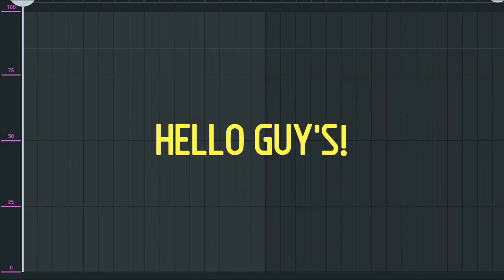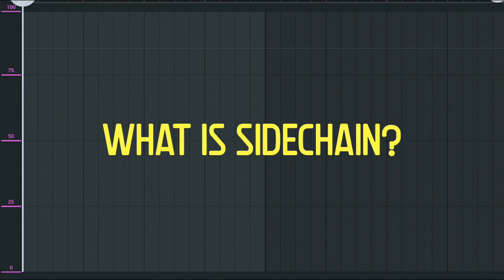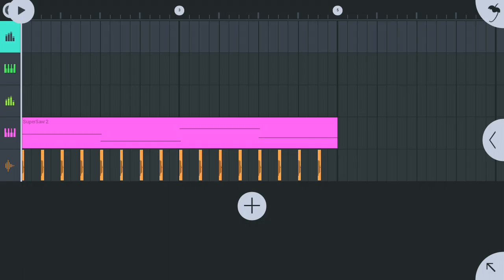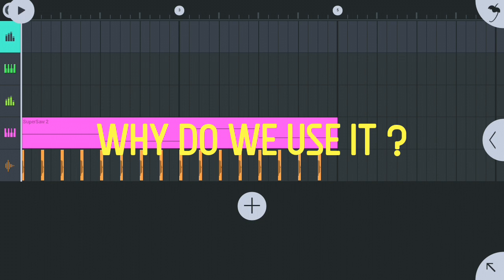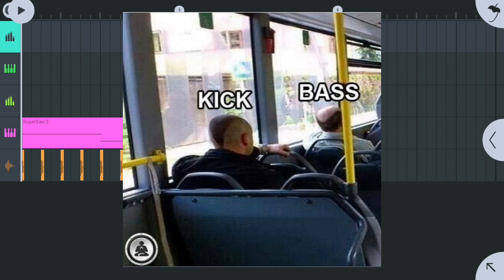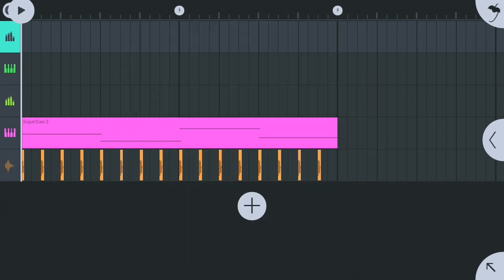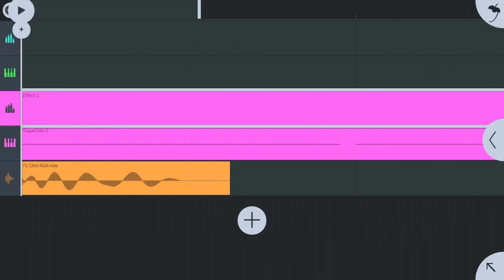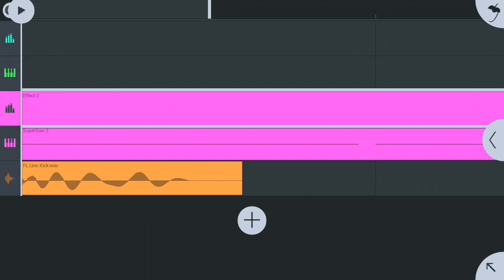How To Sidechain In FL Studio Mobile 3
In This Video I Show You How To Sidechain In FL Studio Mobile.